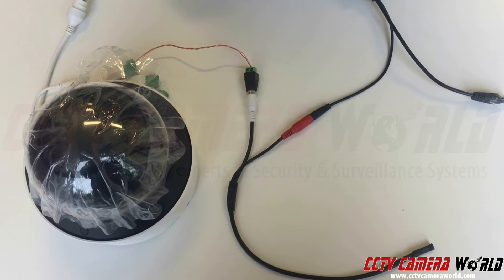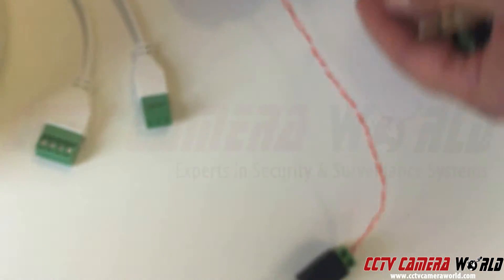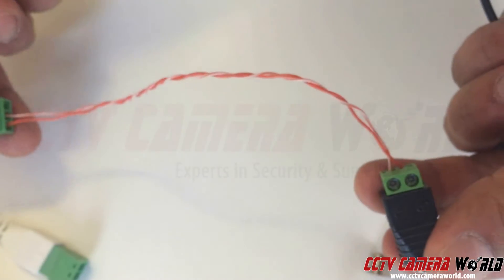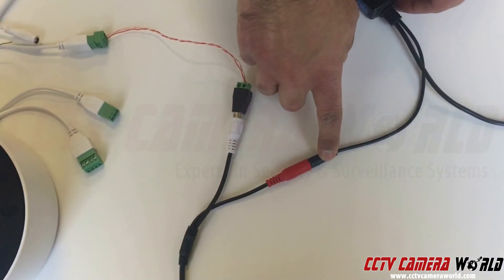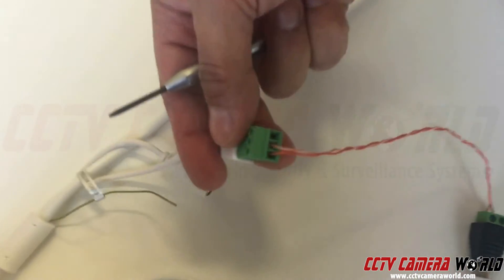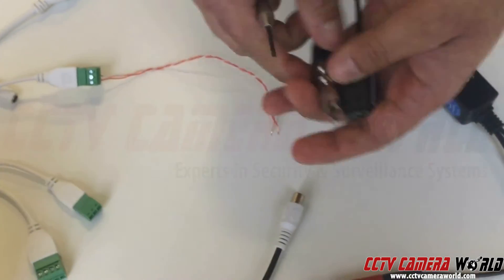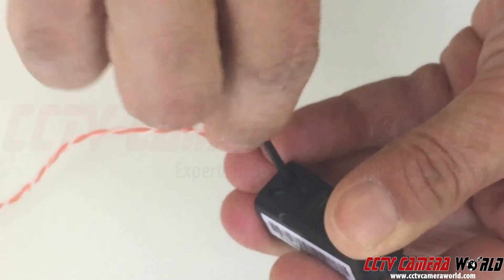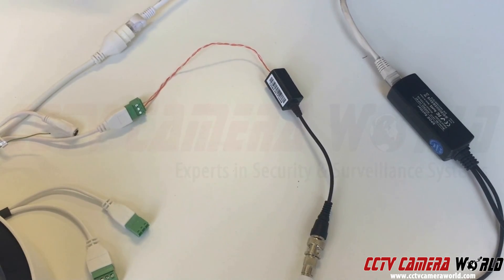How to Add a Microphone to an IP PTZ Camera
In this video we show you how to add a microphone using the line-in connector on one of our Pro Series IP PTZ cameras.